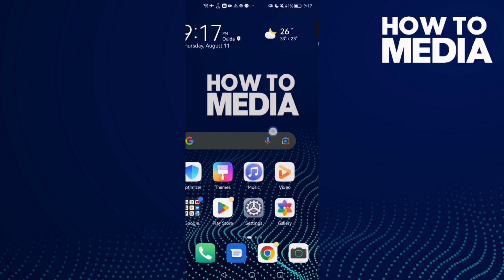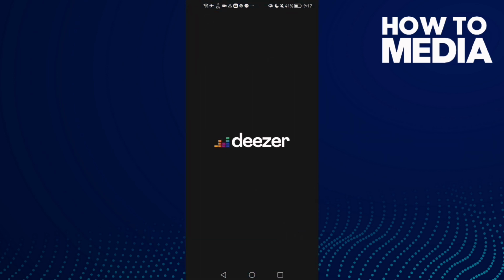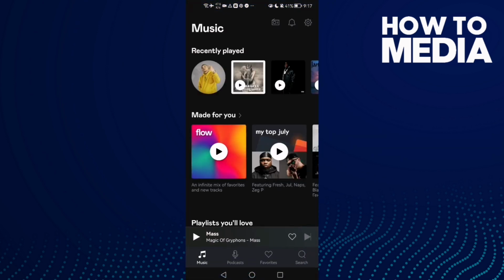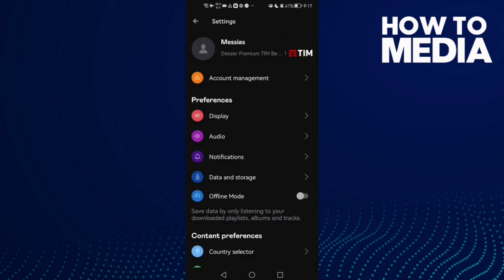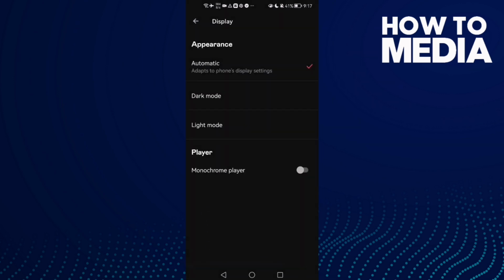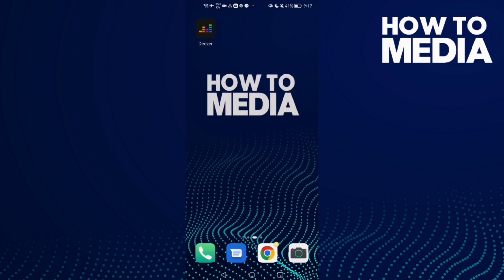How to Find Display Settings on Deezer Mobile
in this video we discuss :